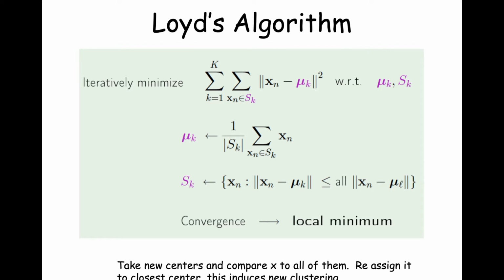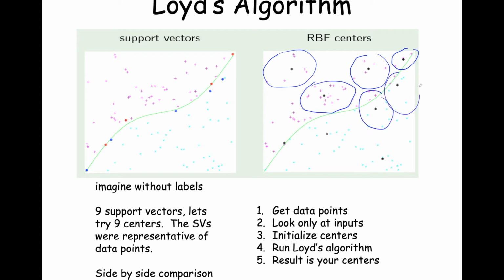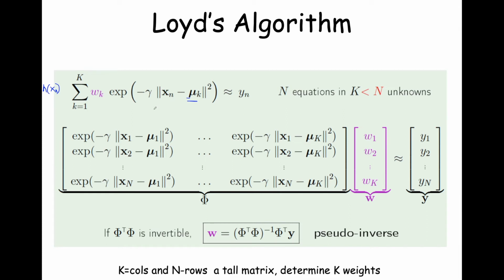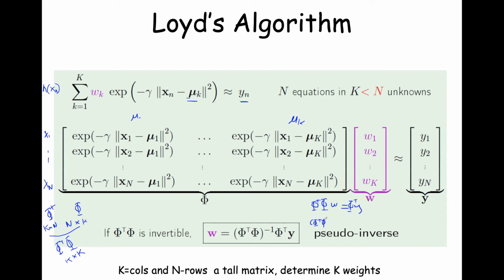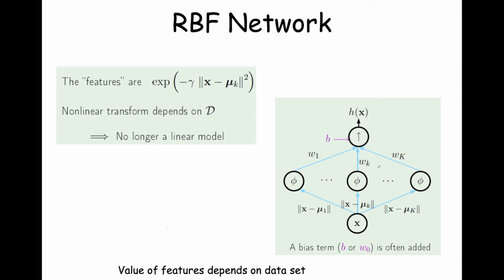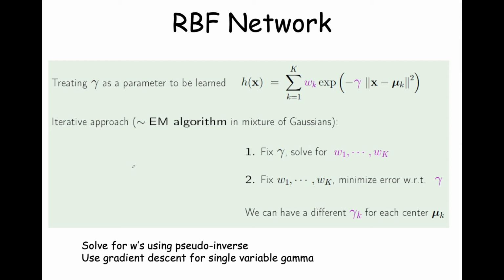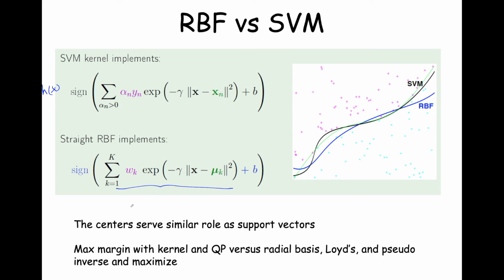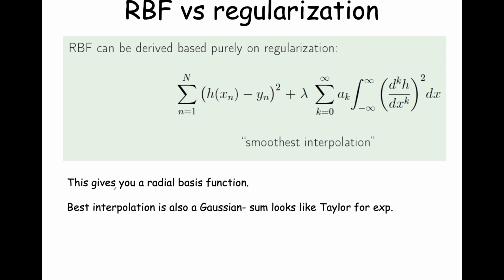Lecture #26: Machine Learning, 30 April 2020